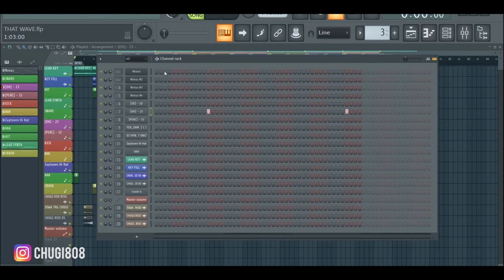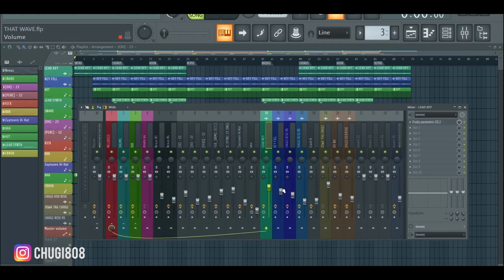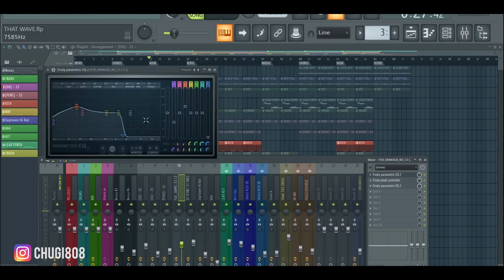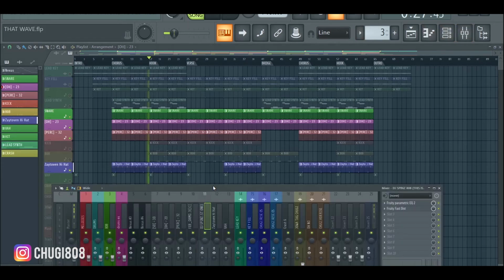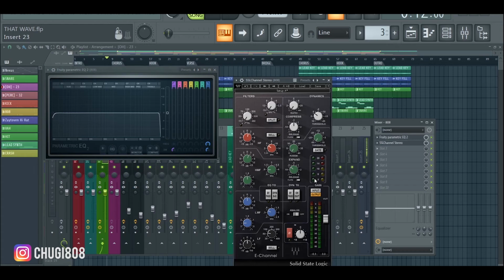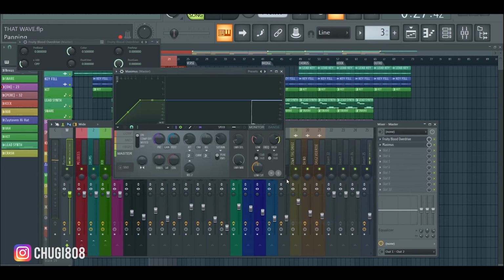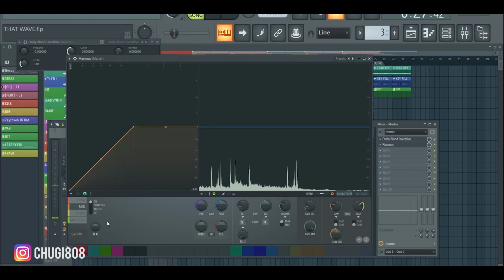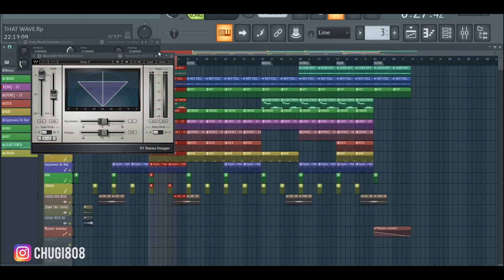HOW TO MIX AND MASTER 2021 (FULL MIX AND MASTER BREAKDOWN)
How to mix and master in 2021
Prod. Chugi808